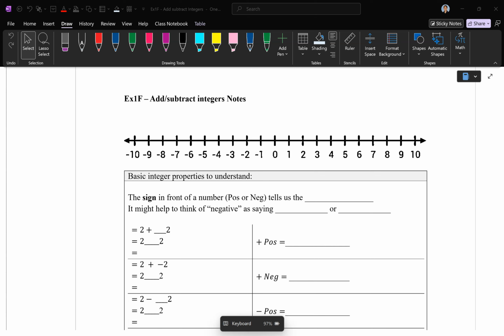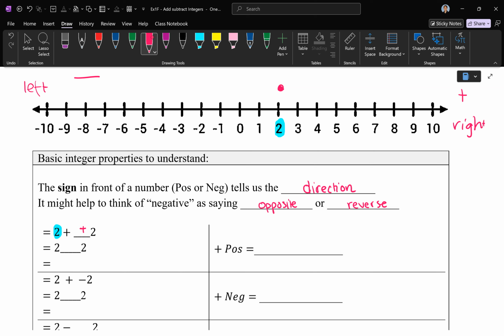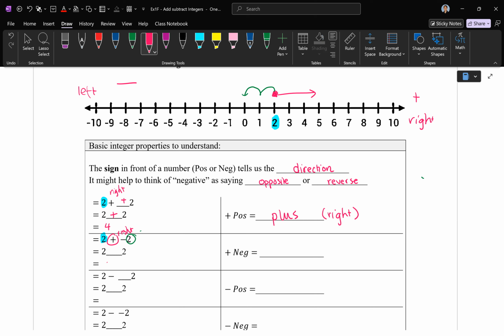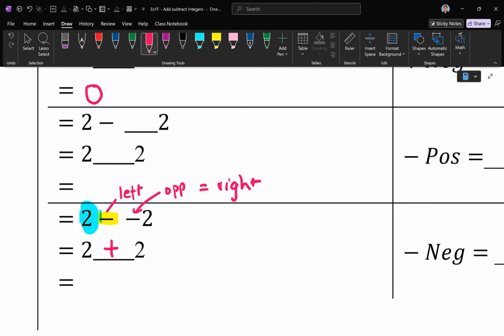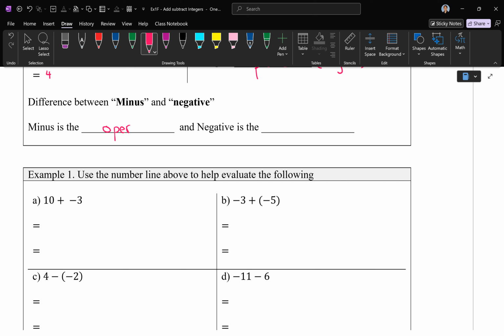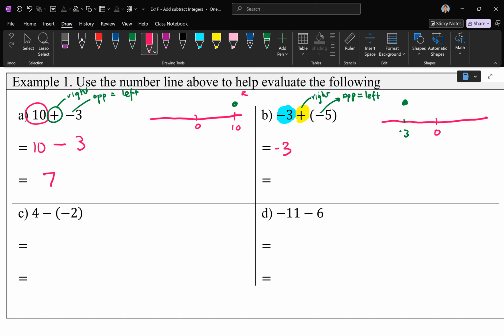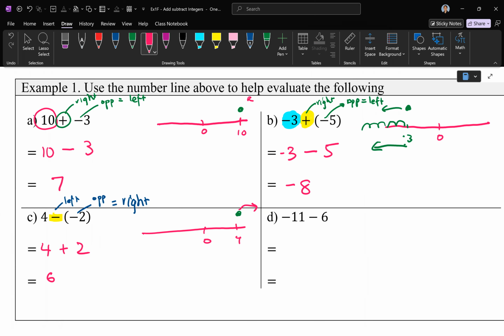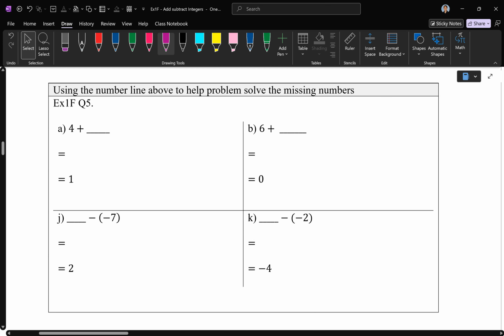8D Ex1F add subtract integers